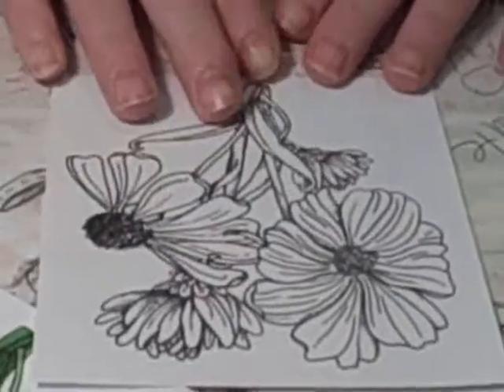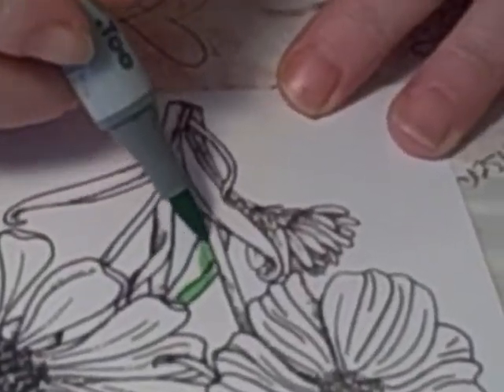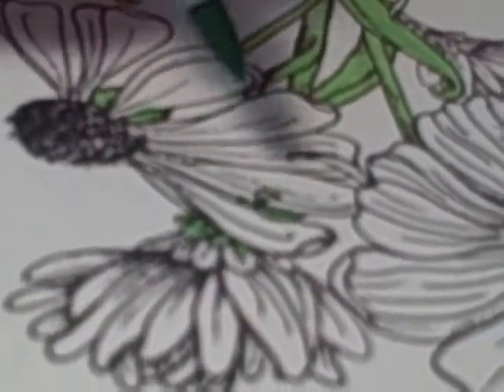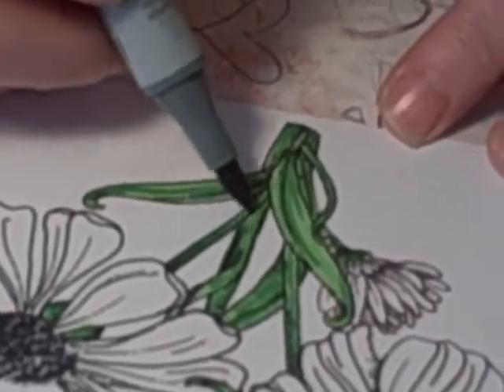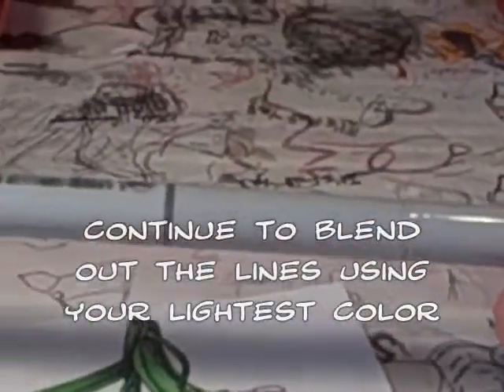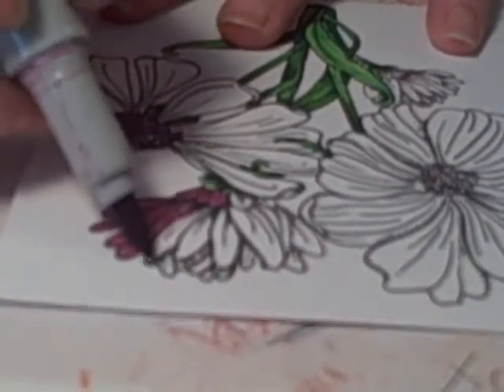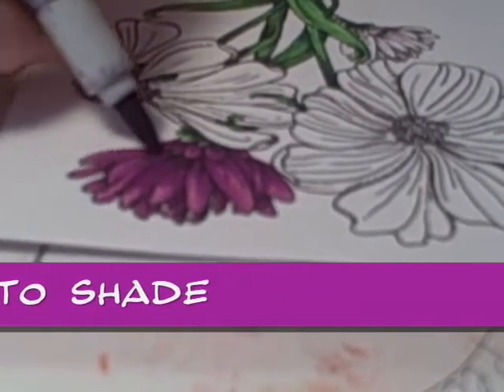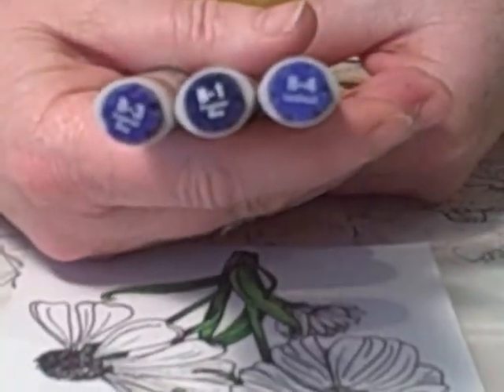FCD Copic-Triart Coloring Tutorial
Coloring with triart and copic markers